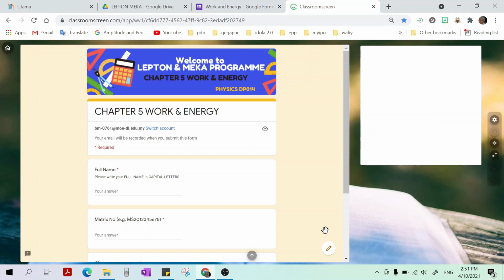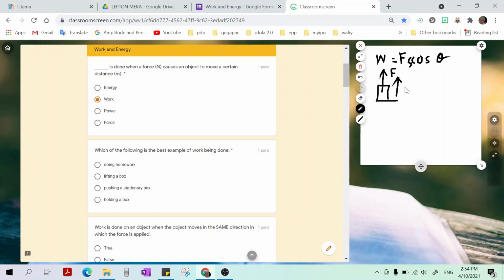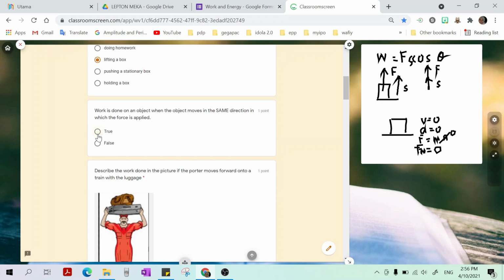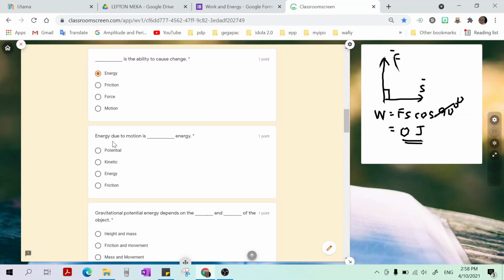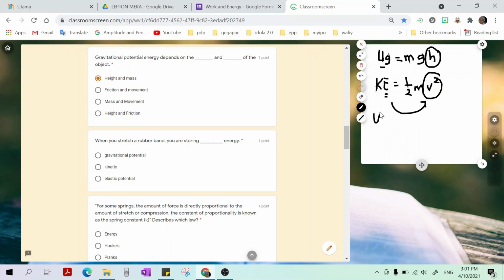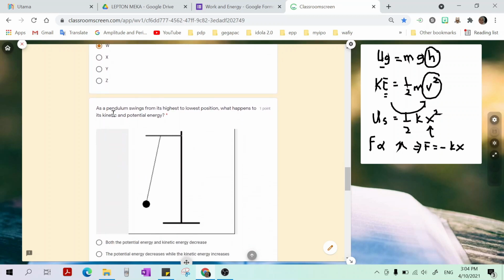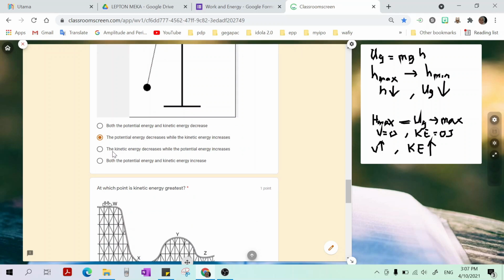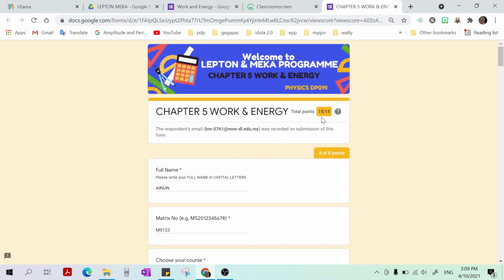PROGRAM LEPTON & MEKA SES SEMESTER I SESI 2021/2022: WORK & ENERGY